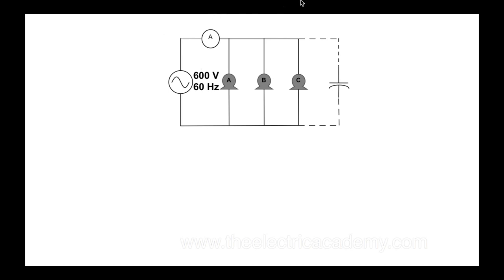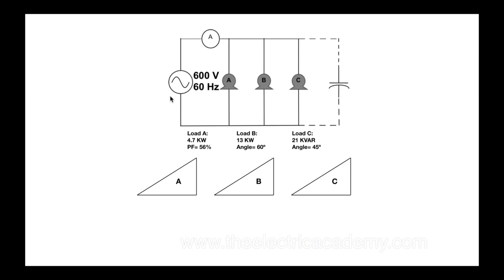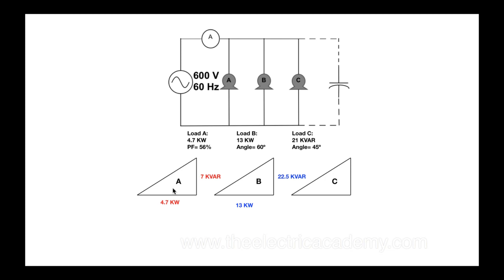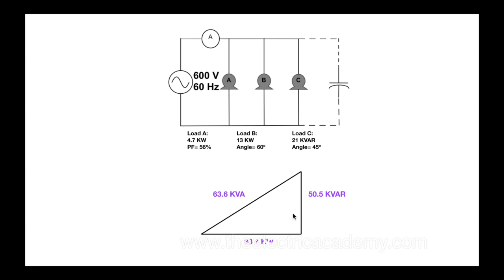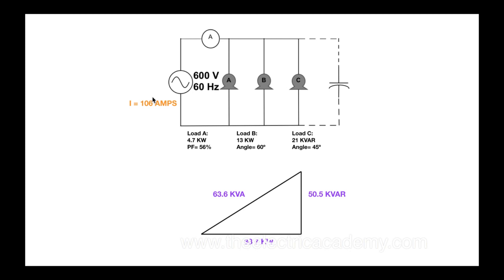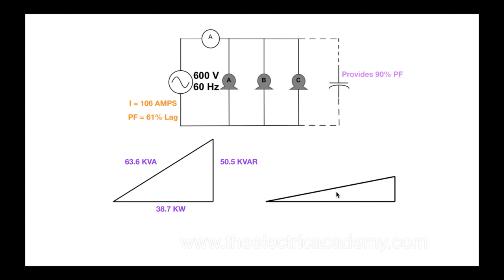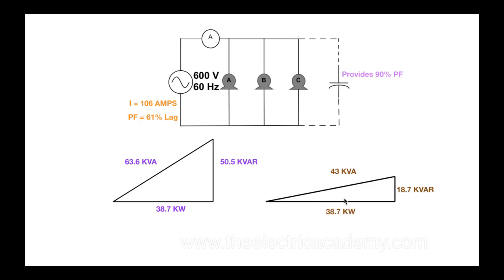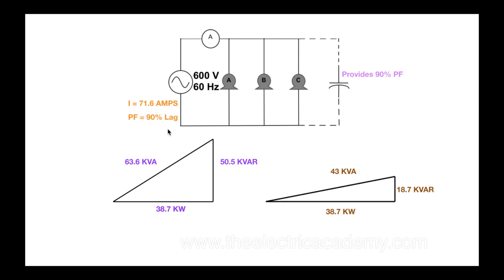How do to size a capacitor for Power factor correction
If you think sizing a capacitor for power factor  correction is hard?  You'd be wrong.  It is so easy that even I can show you how in less than 15 minutes.  Power factor seems like some mystical event when in fact it is very easy to determine.

🤳an actually useful and fun way to practice trigonometry and vectors.  You can get access to the actual pack here:

🤜Here is how you can offer your support to all the work of the Electric academy:
For as little as $1 a month you can help keep all the resources free and awesome (Plus you get swag!).